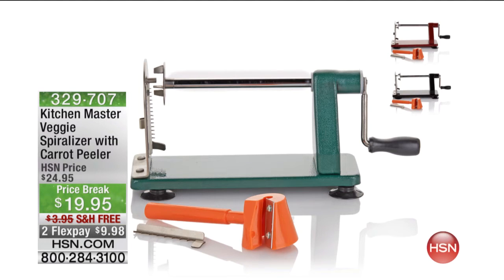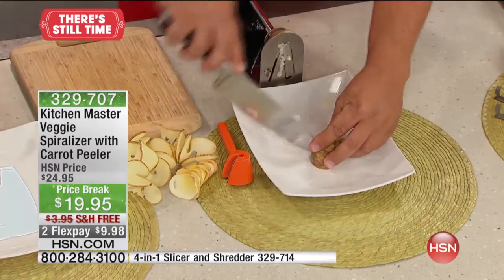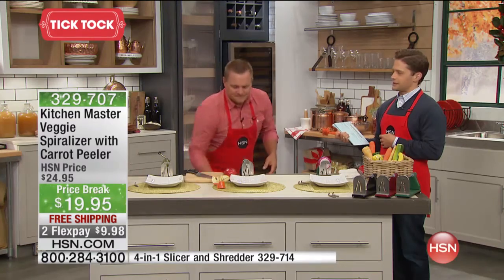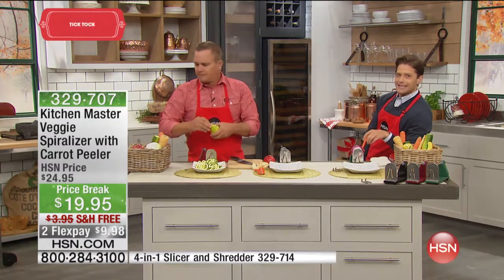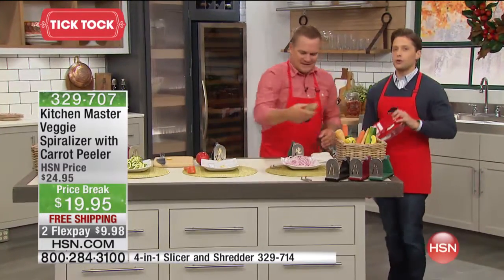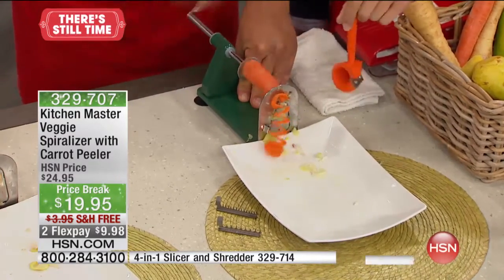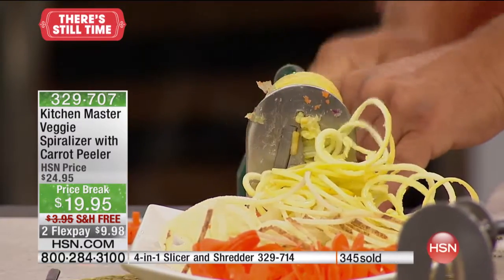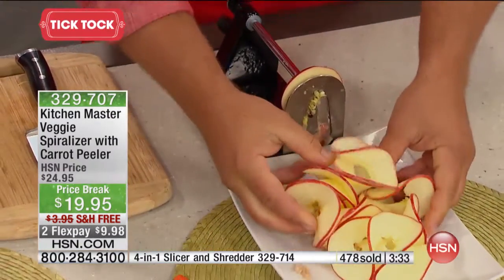Kitchen Master Veggie Spiralizer with Carrot Peeler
Serving vegetables is all about prep and presentation. This versatile vegetable slicer helps you deliver a variety of sizes and types of slices...